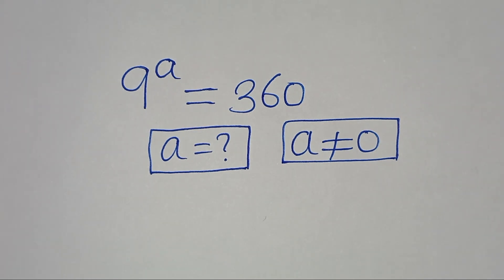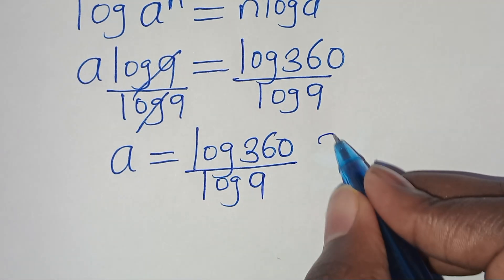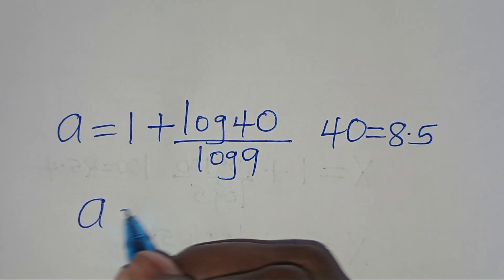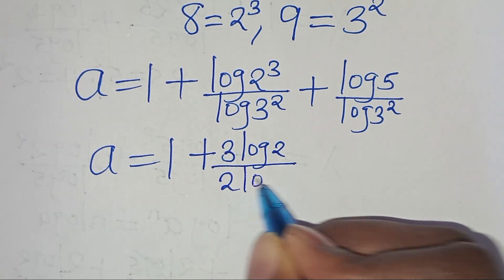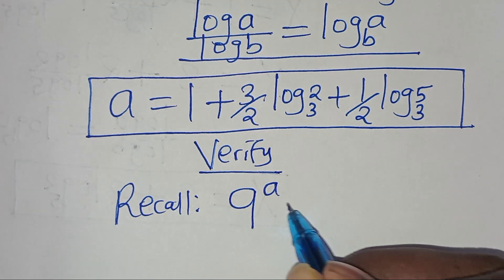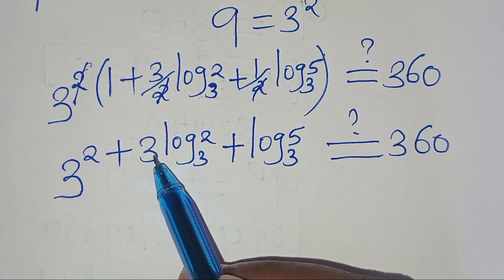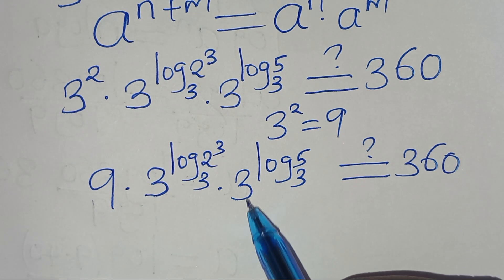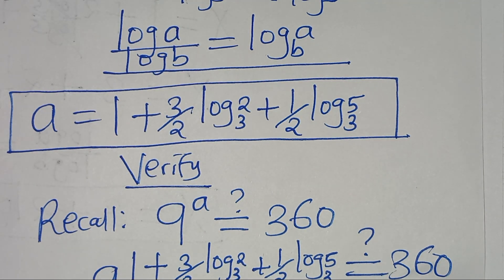Germany | Can you solve this?| Math Olympiad